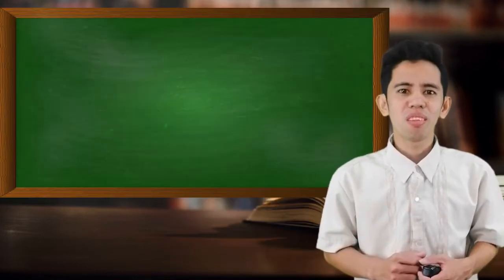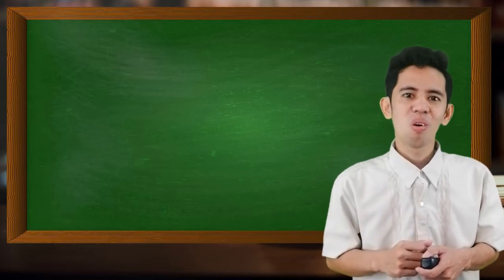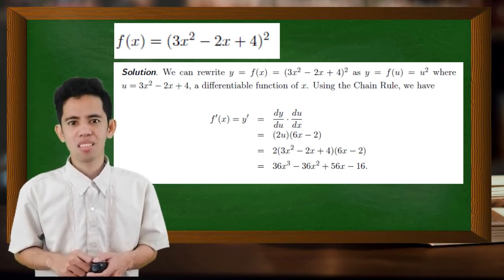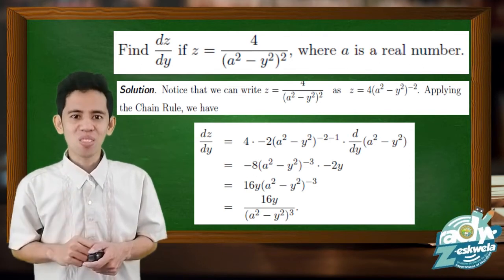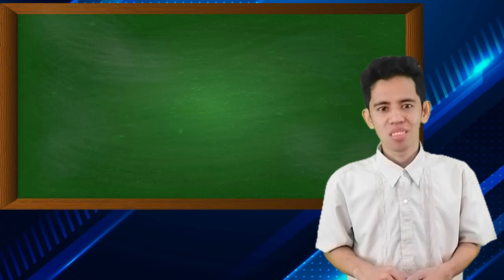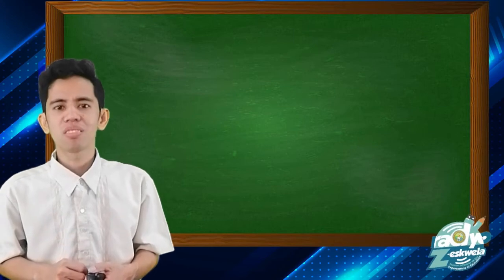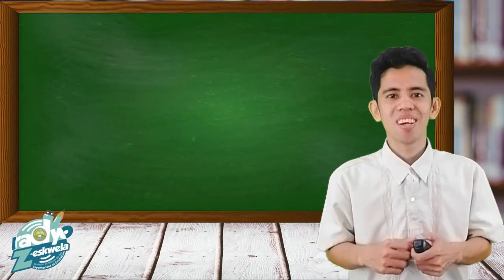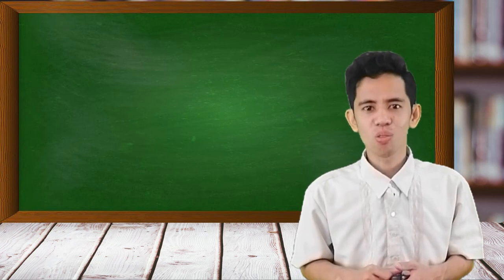Basic Calculus - Basic Concepts of Derivatives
𝗦𝗶𝗿 𝗝𝗲𝘀𝘀𝗶𝗲𝗷𝗲𝗺 𝗖𝗲𝗹𝗶𝘀 & 𝗦𝗶𝗿 𝗝𝗼𝗵𝗻 𝗥𝗲𝘆 𝗔𝘆𝗶𝗻𝗴
Basic Concepts of Derivatives
Basic Calculus